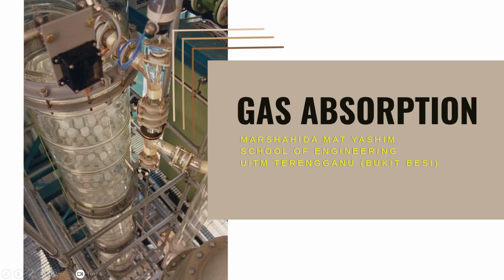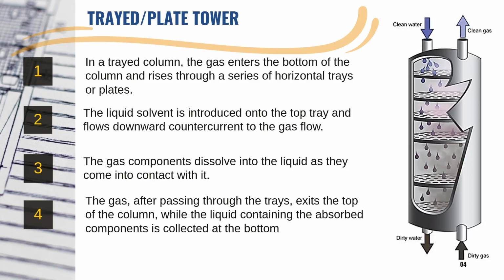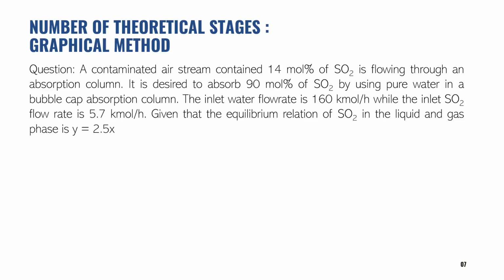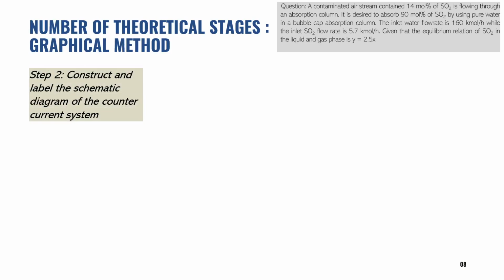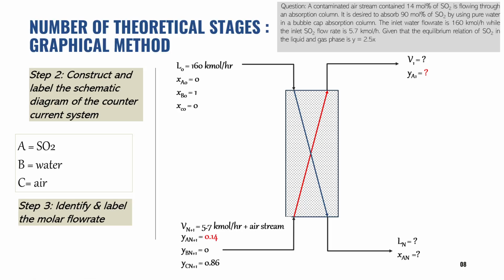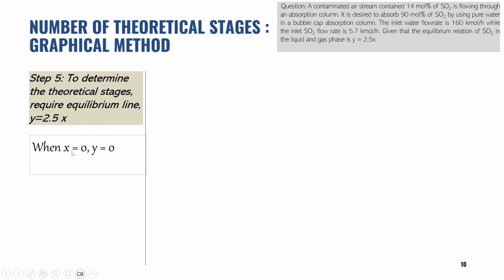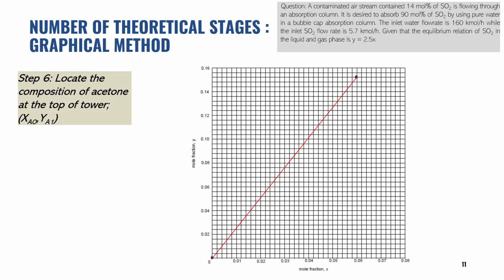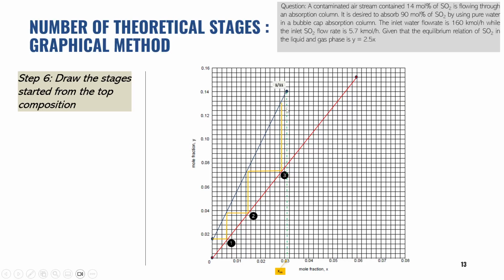Theoretical Stages Counter Current Plate Tower Gas Absorption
The process description of counter current gas absorption in a plate tower and evaluating the theoretical stages of separating SO2 in gas stream using water stream.